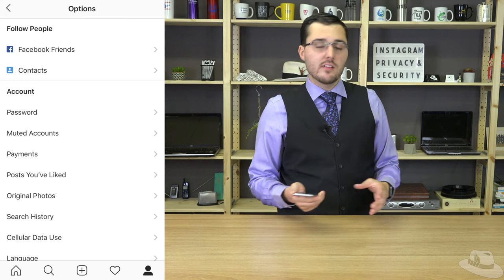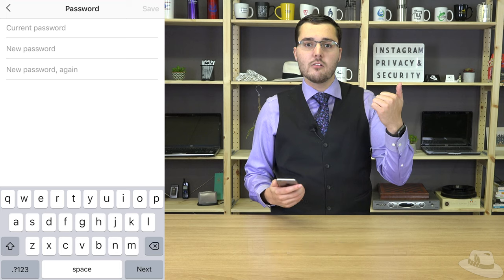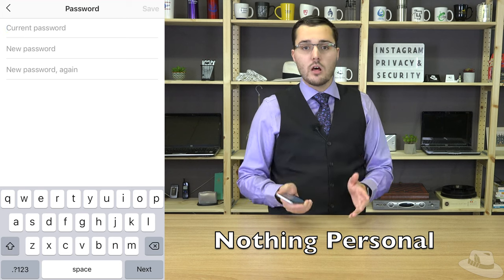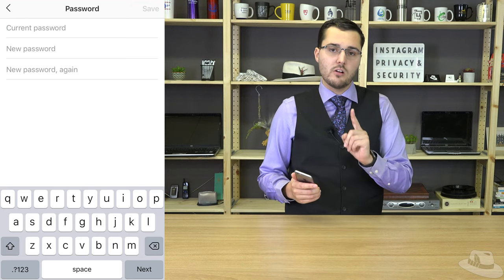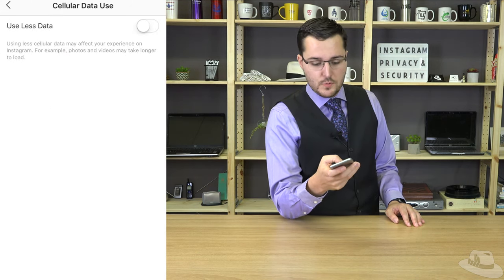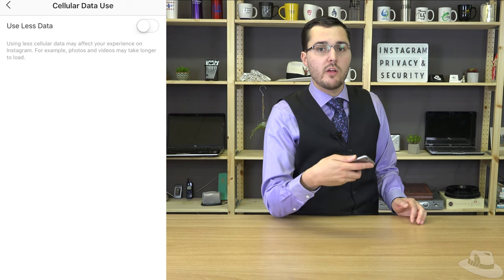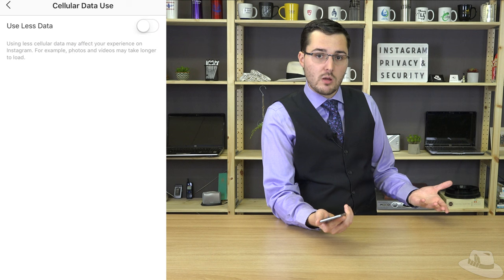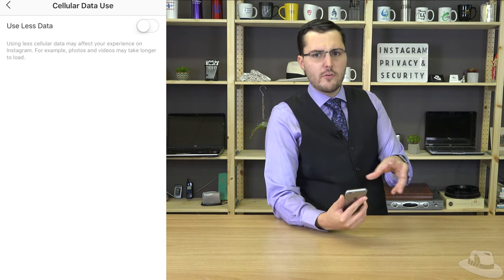Instagram Privacy and Security Settings How-to Walkthrough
In this video, we show you how to set up your Instagram privacy and security settings as best as possible to have the safest account you can make.